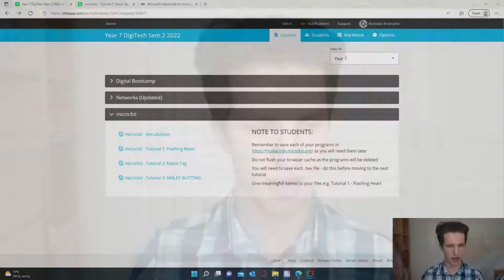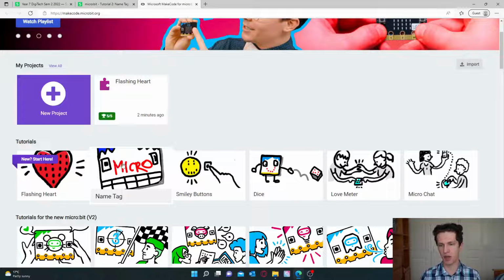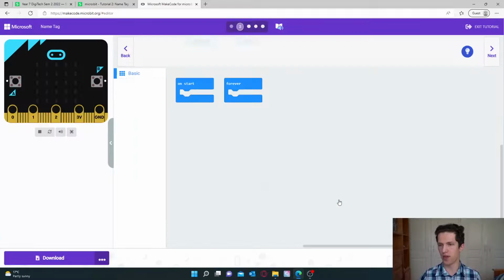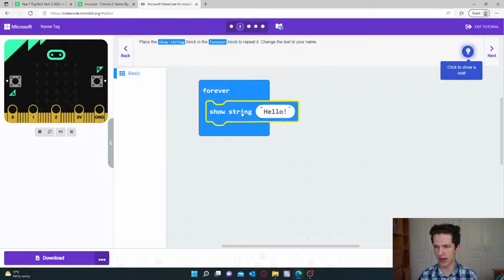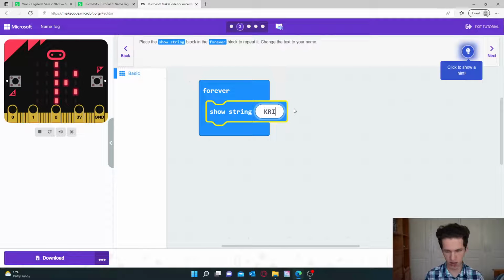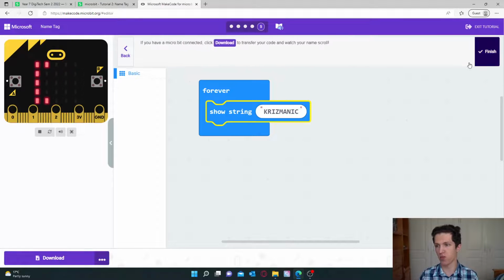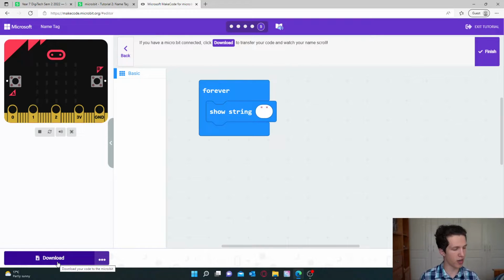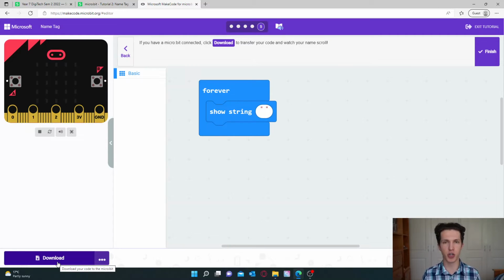Micro:bit Tutorial 2 - Name Tag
This video is a micro:bit tutorial for the Name Tag activity on the BBC micro:bit website.